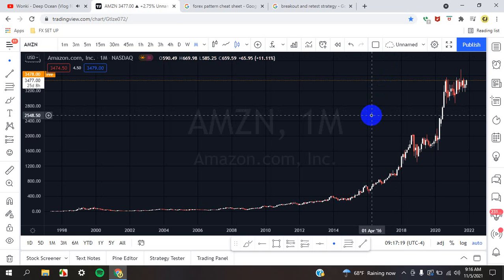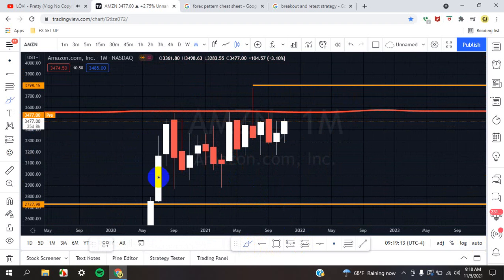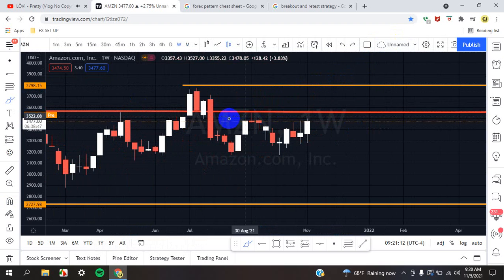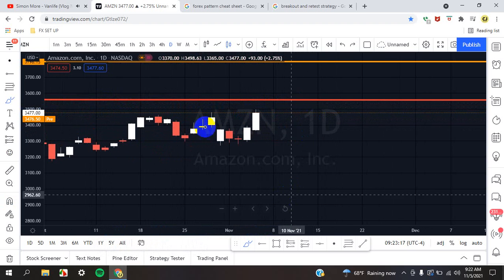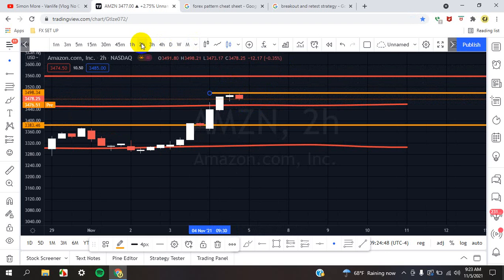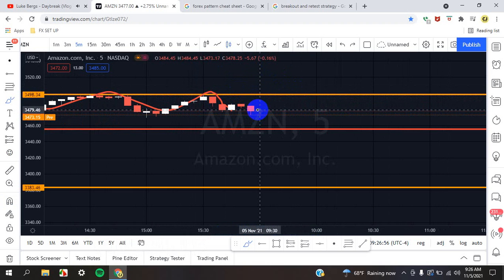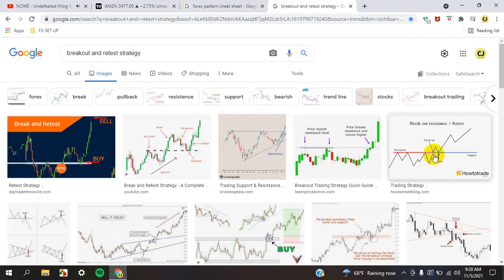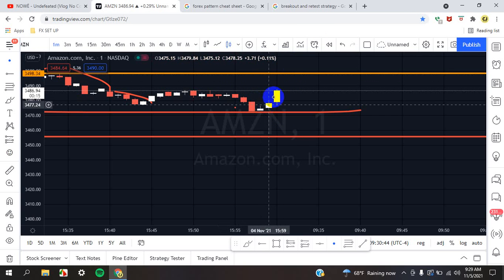Cam Jones FX DAILY ANALYSIS 141 (AMZN)(STOCK)(AMAZON)